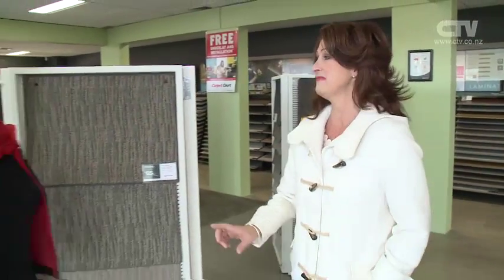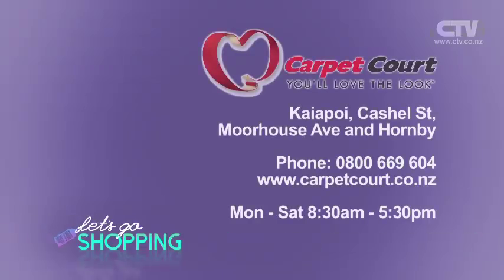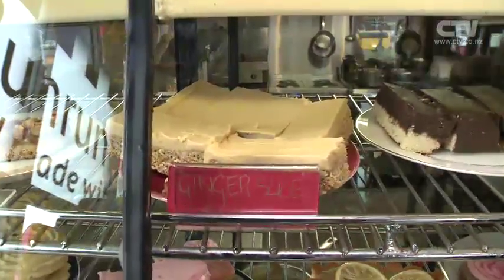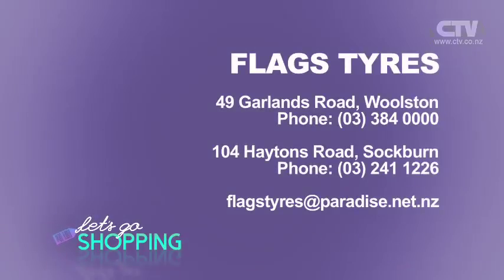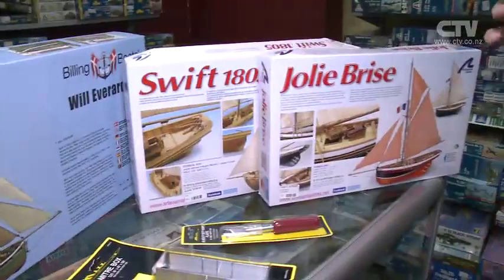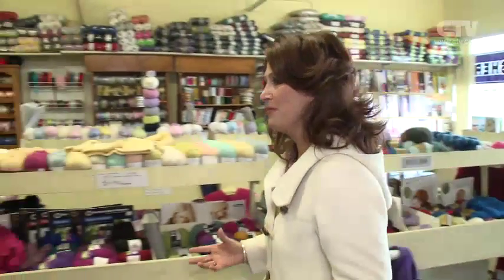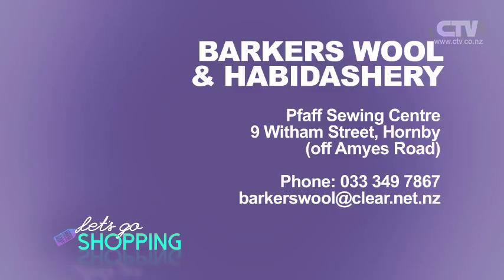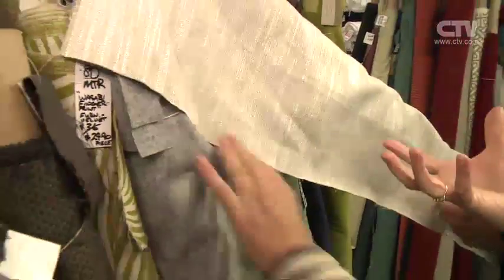Let's Go Shopping - 23rd July 2015